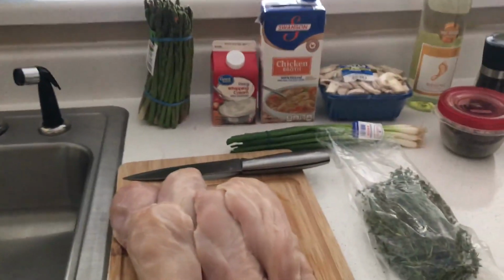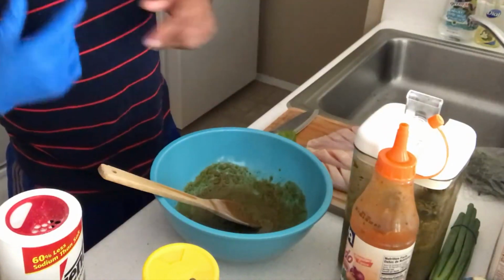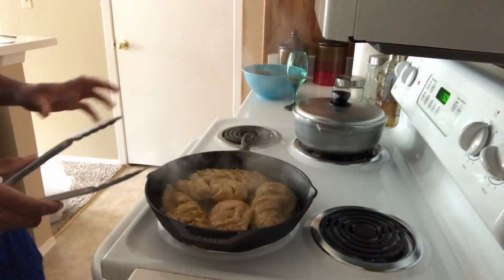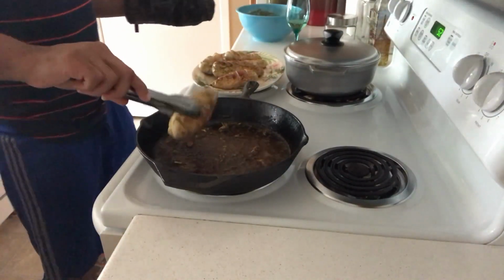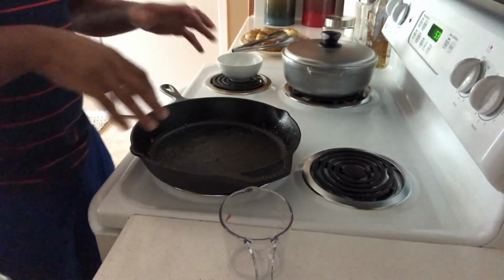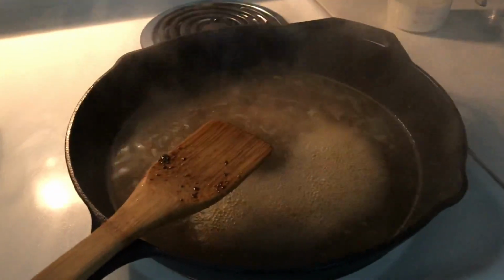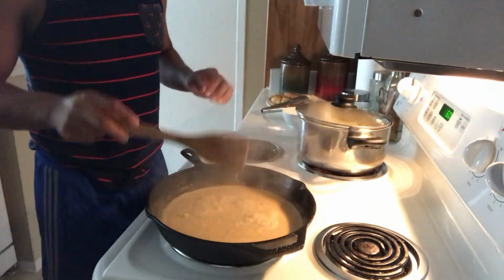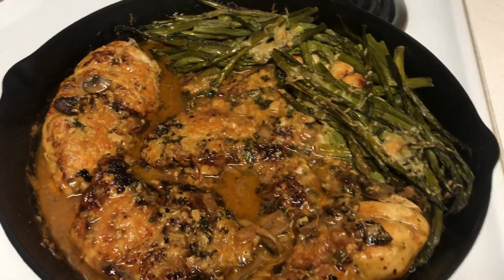Delicious Chicken Madeira | Easy Recipe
Hey Guy's welcome back again to my channel, today I'm bringing y'all another amazing recipe from my kitchen to yours... In this video I will be sharing my way of making this dish.

Ingredients

4 - 5 medium Chicken Breast
1 Lb asparagus blanched *
salt & black pepper to taste
3 - 4 Tbsp butter
2 Tbsp Olive Oil
16 Oz Mushrooms sliced
1 small yellow onion
3 large cloves diced garlic
3 Tbsp fresh finely chopped parsley
bell pepper optional
1 1/2 cup of sweet white wine
1 1/2 natural chicken broth
1/2 cup of heavy whipping cream or regular
1 cup of Parmesan cheese shredded